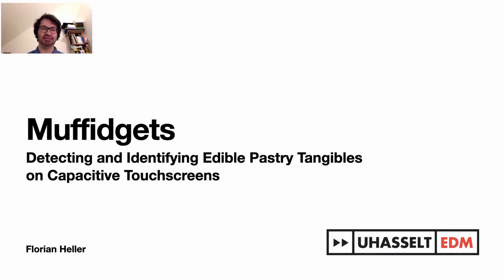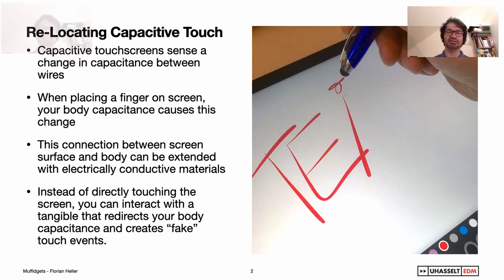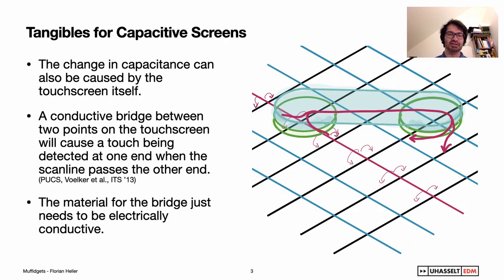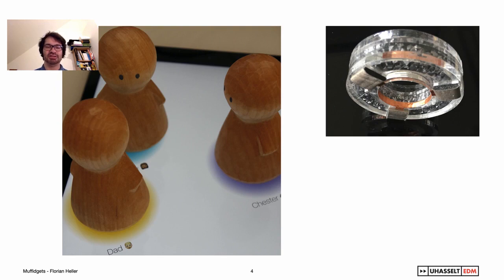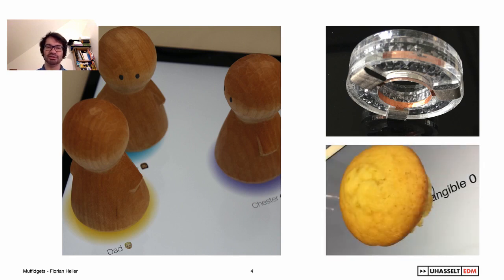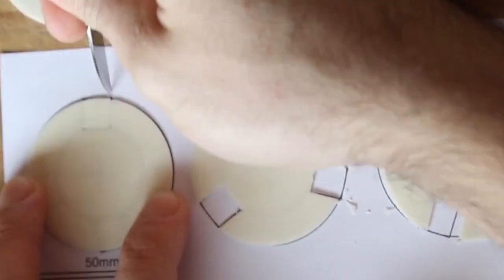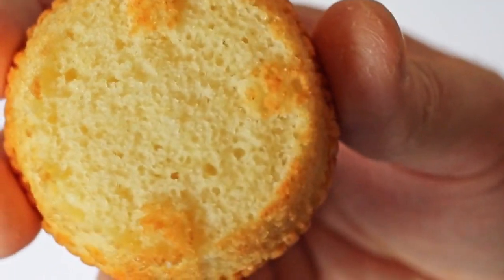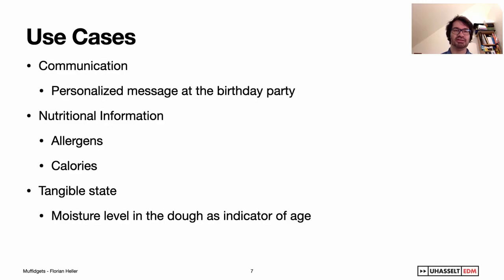Muffidgets: Detecting and Identifying Edible Pastry Tangibles on Capacitive Touchscreens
Florian Heller

Session: Work-in-Progress

Abstract
Detecting tangibles on capacitive touchscreen has seen vast attention over the past decade. Current state of the art allows a capacitive touchscreen to detect and identify a number of tangibles based on a unique footprint of interconnected conductive elements on the base of the tangible. In most cases, this conductive material is either metal or some carbon-based conductor, possibly integrated into a 3D-printing process. The choice of conductive material is, however, not limited to these technical elements. In this paper, we showcase how the concept of tangible detection on capacitive touchscreens can be transferred to pastry, creating an ephemeral, edible user interface. The detection and identification of specific pieces of pastry open applications in the area of entertainment, but also food safety.